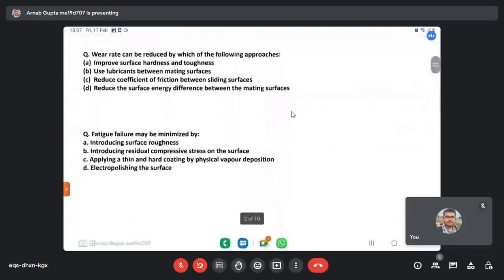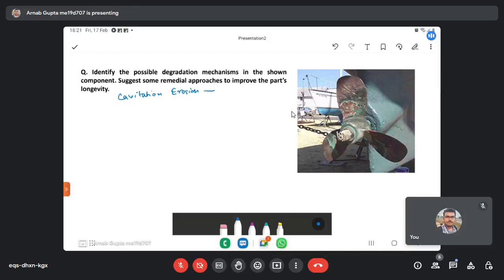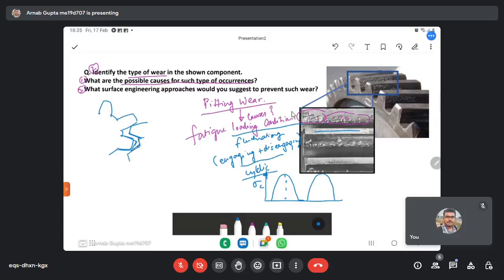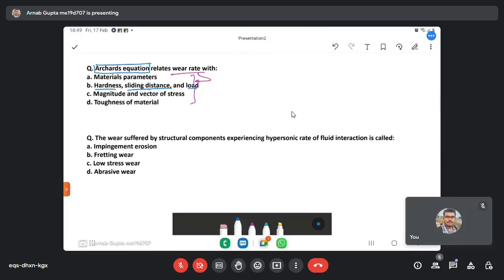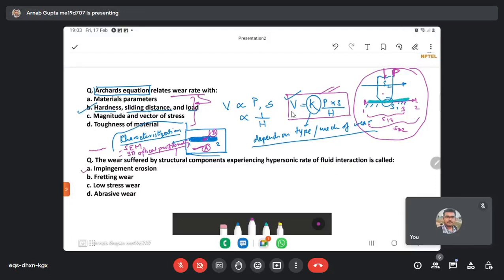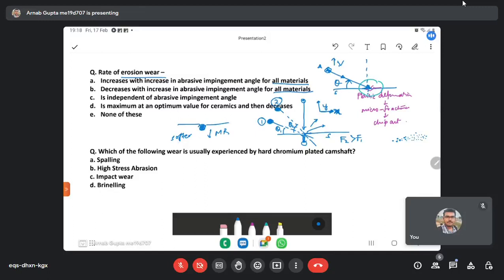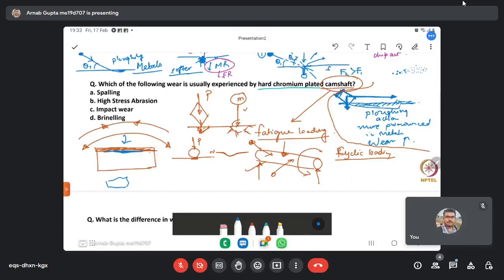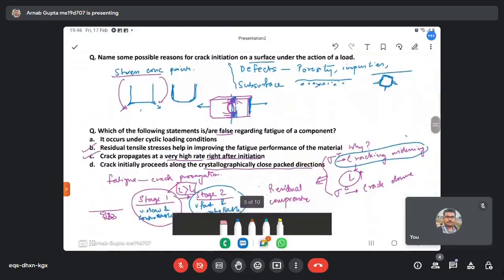Session 2(Week 2)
Live Session of the NPTEL course "Surface Engineering for Wear and Corrosion Resistance Application"- Week 2